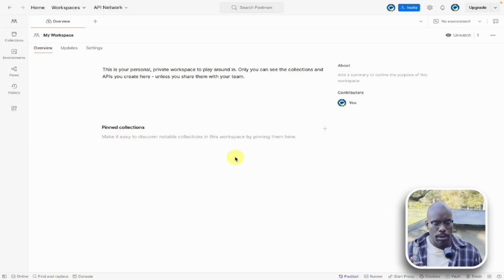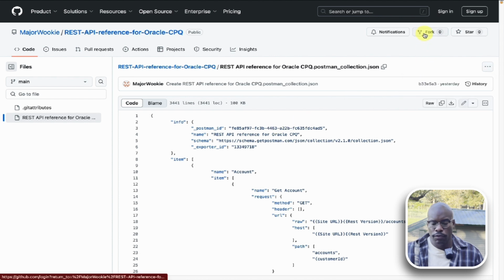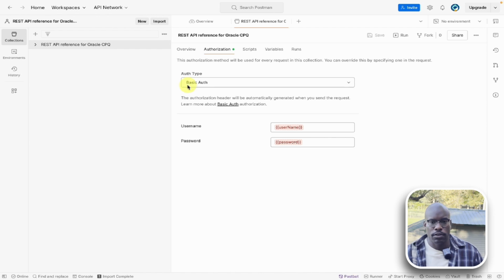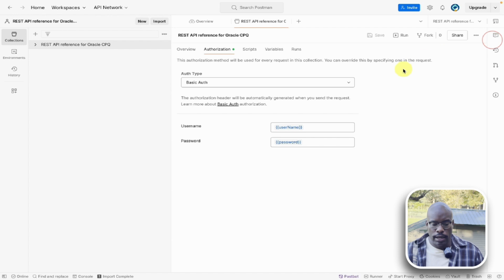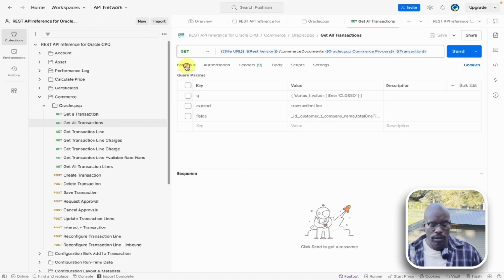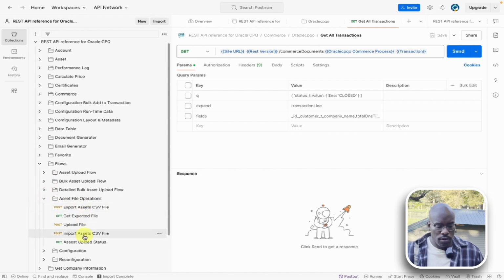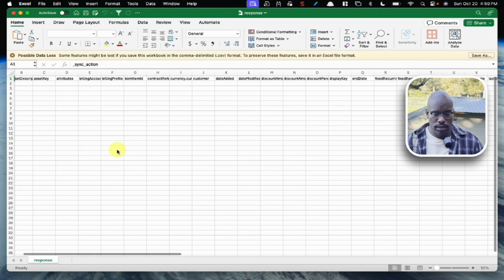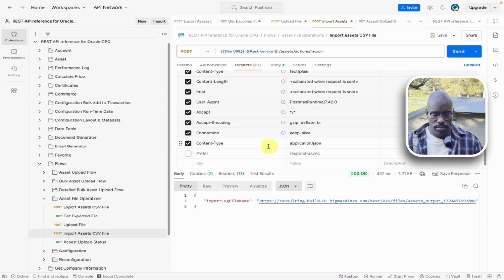REST API reference for Oracle CPQ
In this video, I introduce and walk-through how to access set up and use my Postman REST API reference for Oracle CPQ.